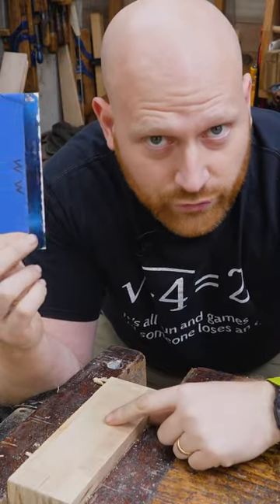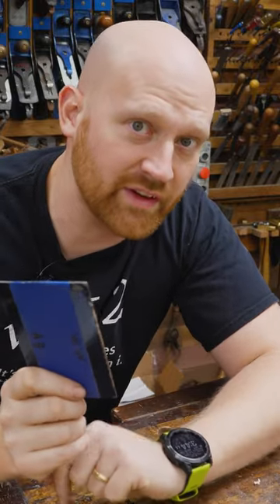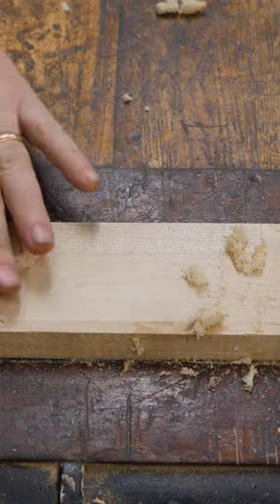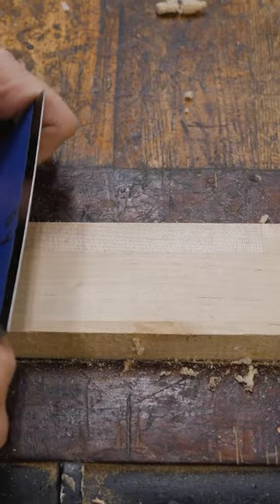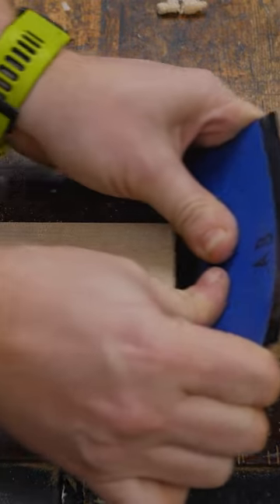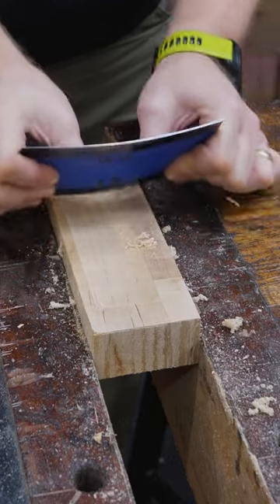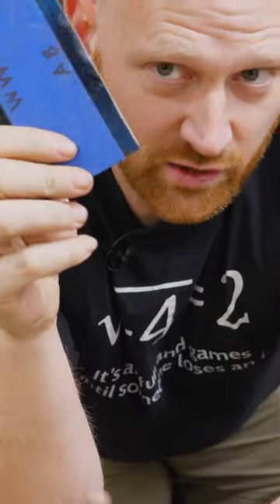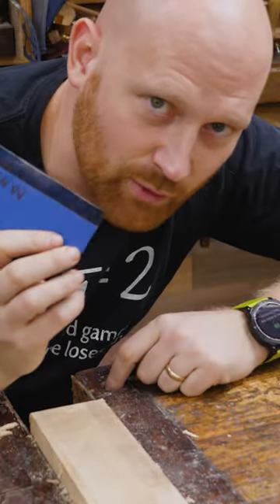How To Use A Card Scraper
Card scrapers can be a pain to learn, but once you learn how to sharpen and use a card scraper, it is a game-changer!

Andrew Wilson
Brian Suker
Kenny-Anjanette Horn
Aaron Fenn
Blair Svihra Jr
Christopher Brown
Alex Adams
Ian McElcheran